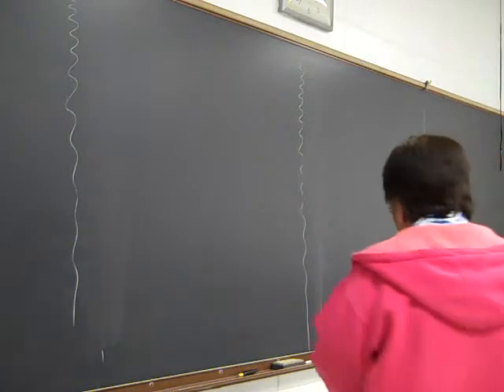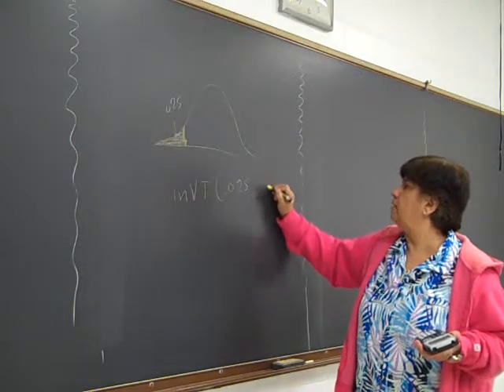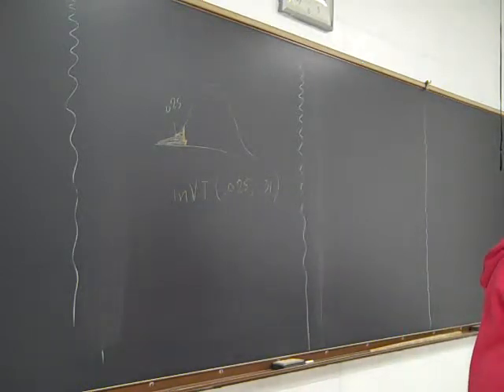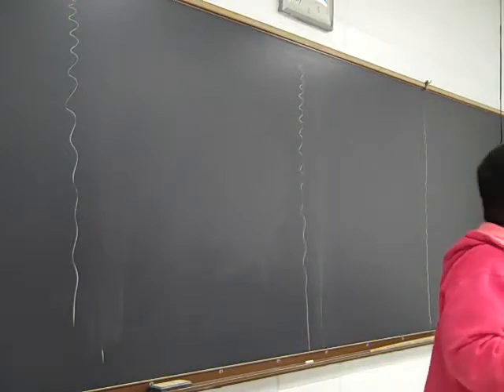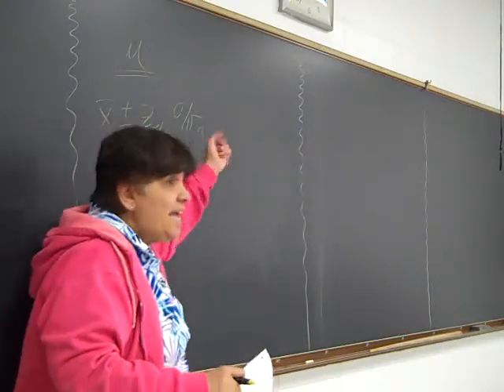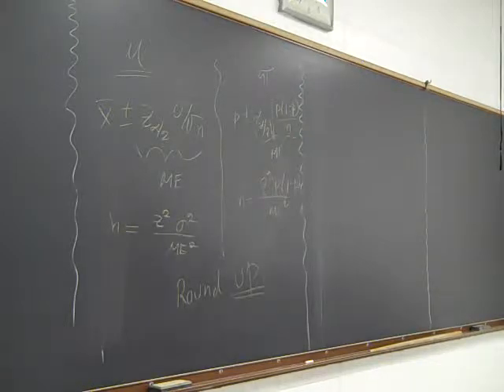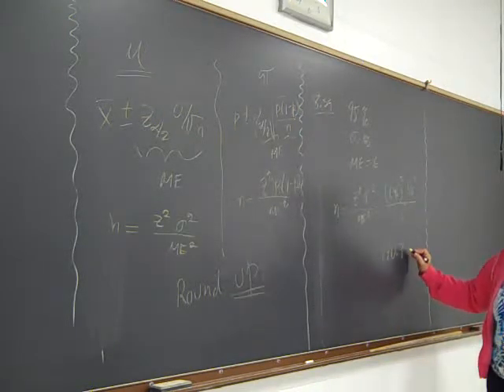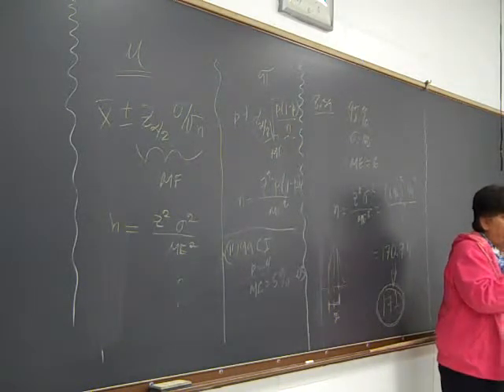Donnelly Ch8 3